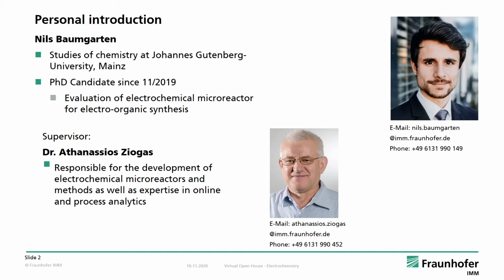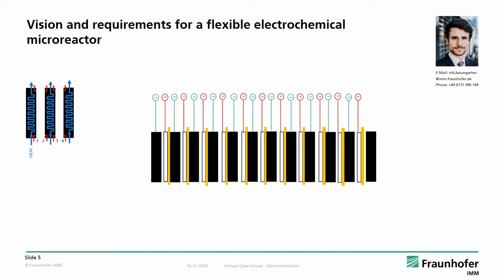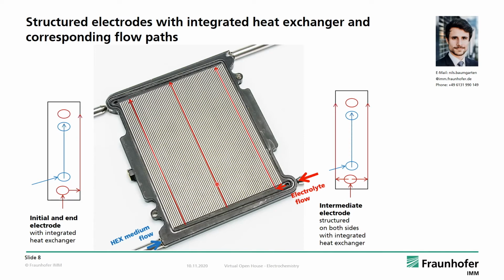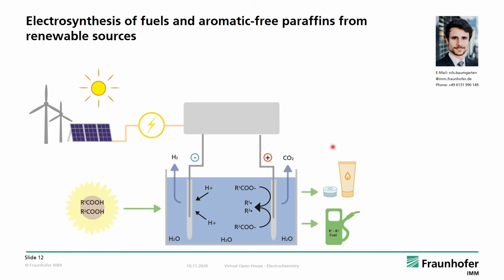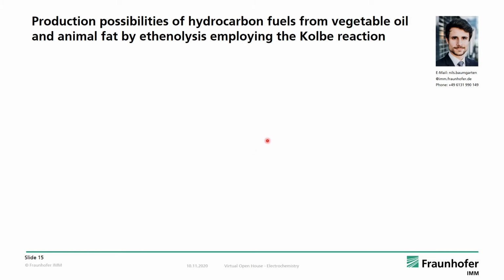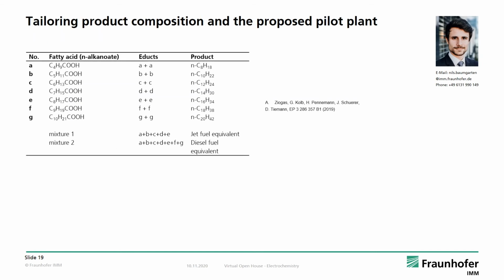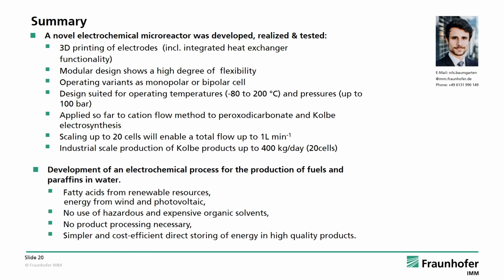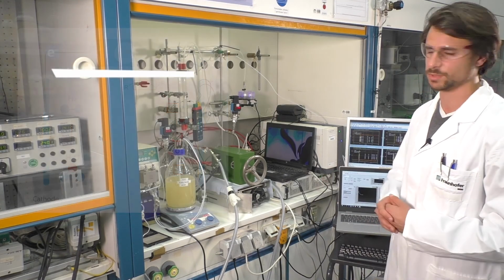Power-to-Chemicals: Micro-reactor-based Kolbe Electrolysis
Power-to-Chemicals: Organic electrochemistry is considered as future technology for the environment-friendly production of chemical compounds. Fraunhofer IMM developed a novel innovative reactor concept addressing especially the aspects modularity, flexibility, high pressure operation and accessibility of production scale.
Presented at Fraunhofer IMM's Virtual Open House Chemistry Day on November 11, 2020.